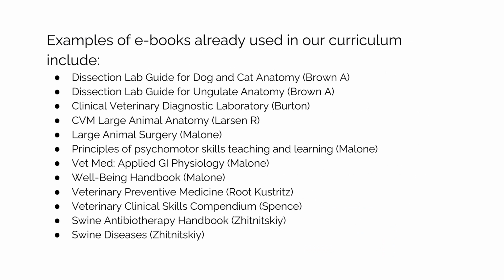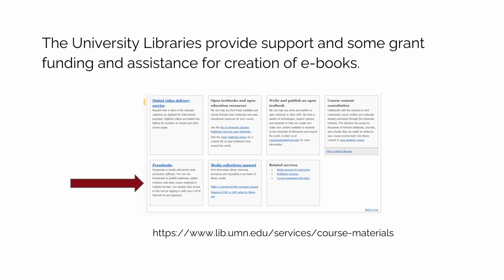CVM Teaching Tip: The Great Value of ebooks and how to create them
Any book or set of course notes can be made into an e-book. How and why would one create an e-book?